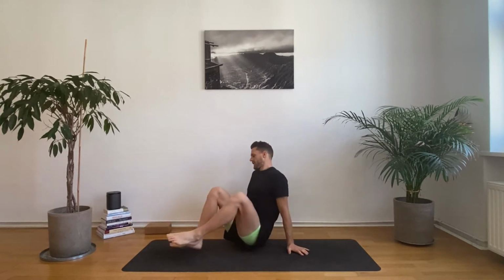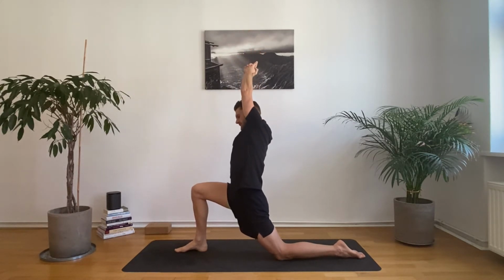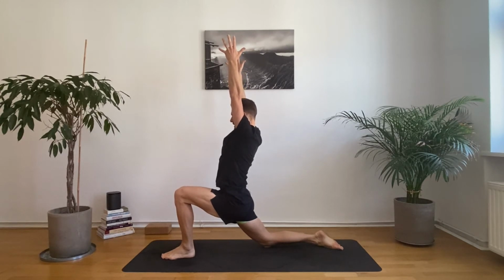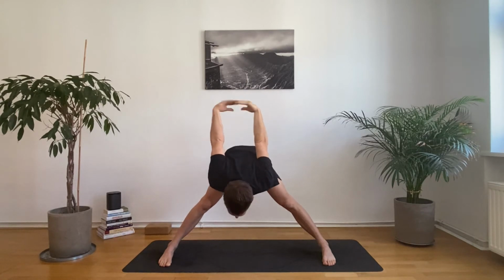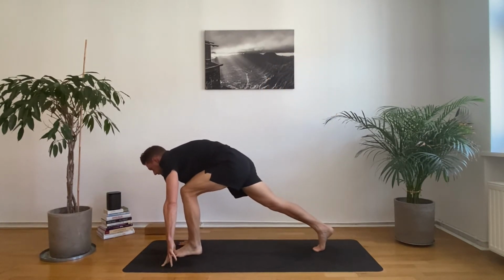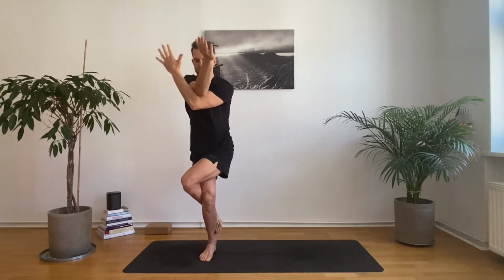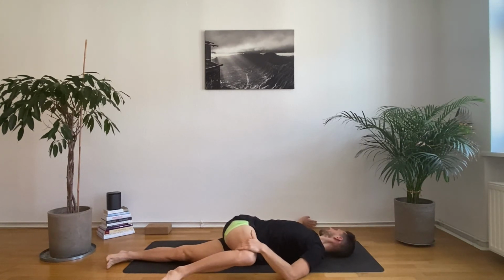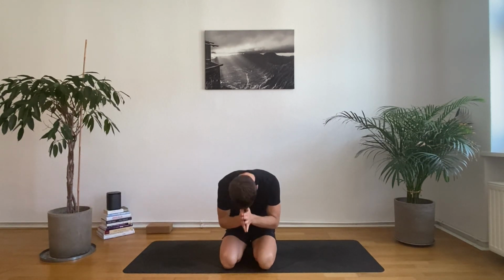55min - Hip Opening & Mobility Flow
In this class we will work on opening our hips. We are not just using static holds to do so, but also incorporating some mobility movements into the flow.